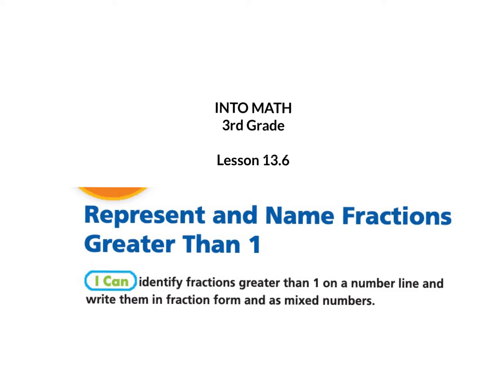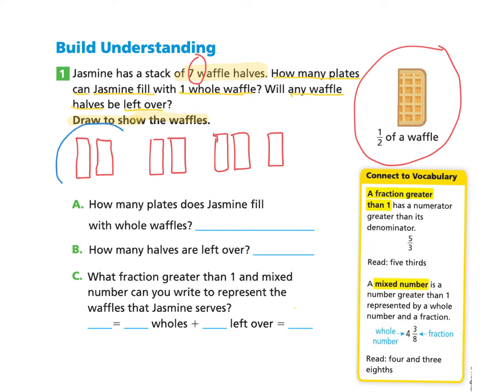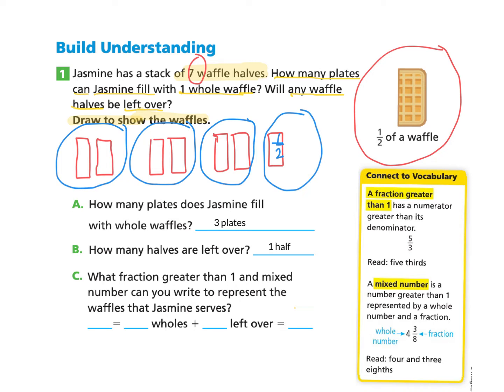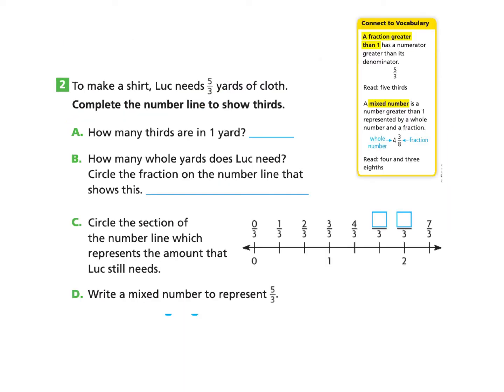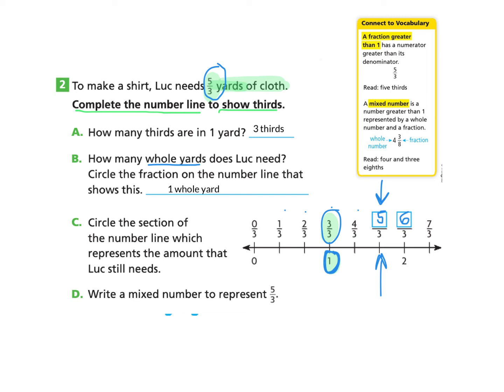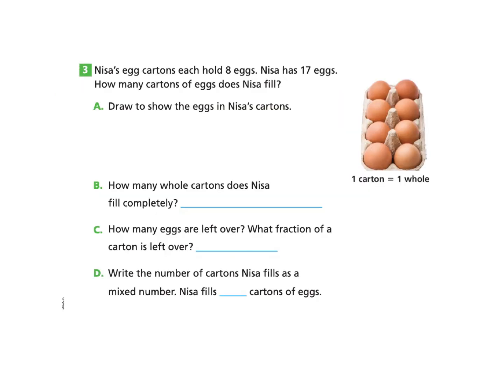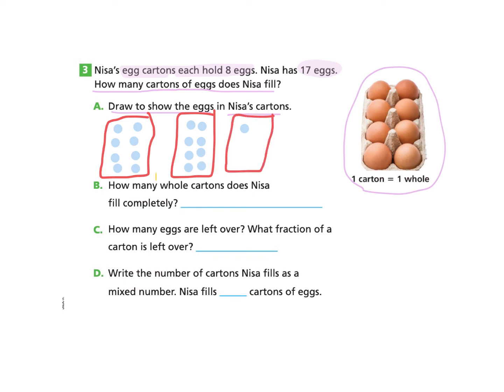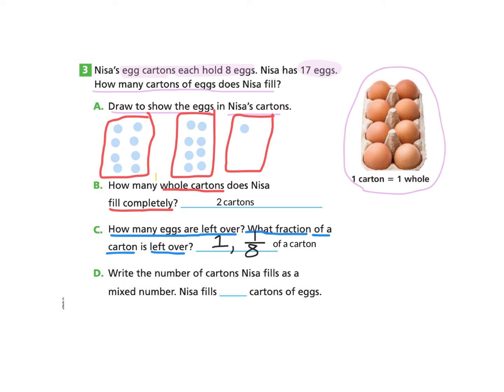INTO MATH 3rd Grade Lesson 13.6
I can identify fractions greater than 1 on a number line and write them in fraction form and as mixed numbers.